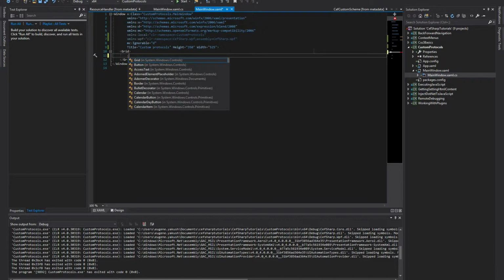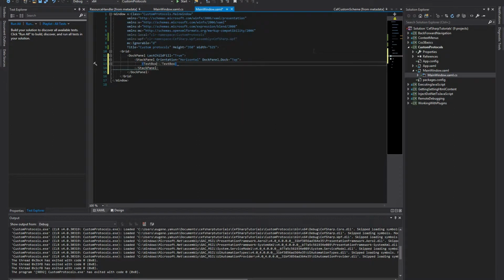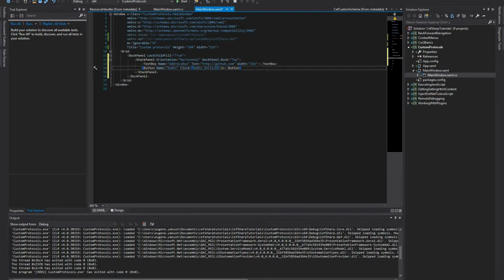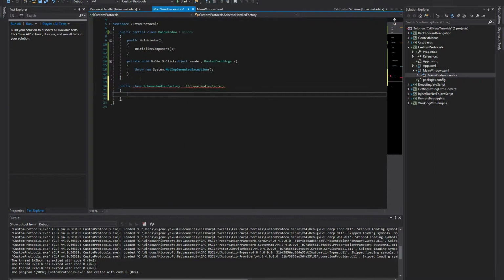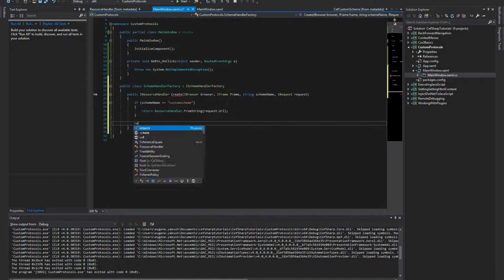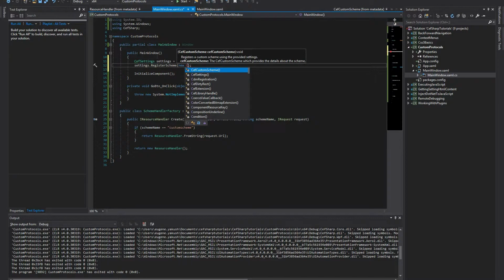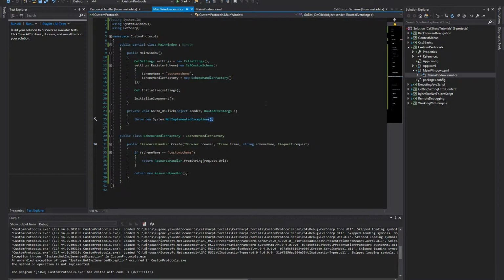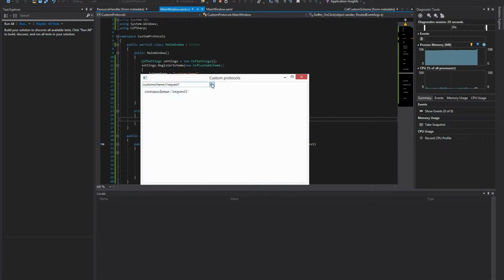Working with Custom Protocols in CefSharp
An ultra-quick guide on how to working with custom protocols in CefSharp.

Transcript:

00:05 First of all we need to create a WPF project with an x86 or x64 configuration and reference the CefSharp library via NuGet. You can find detailed instructions in our previous tutorials.

00:15 Our Next Step is the MainWindow Markup.

00:19 Add the DockPanel and set the LastChildFill property value to ‘true’.

00:25 Add the StackPanel with horizontal orientation to the DockPanel and set its ‘DockPanel.Dock’ property value to ‘Top’.

00:36 Inside the StackPanel, create a TextBox named ‘AddressBox’ and set its width.

00:52 Next to the TextBox, create a button, set its name and text and create its ‘Click’ event handler.

01:08 Finally, add the ChromiumWebBrowser to the DockPanel, set its name and the initial address.

01:18 Implement the Behaviour

01:24 Create the ‘SchemeHandlerFactory’ class, inherit it from the ‘ISchemeFactory’ interface and generate the method stubs. This class is responsible for creating a resource handler for a specified request protocol. The protocol is also named scheme.

01:40 Go to the ‘Create’ method of this class.
Check if the ‘schemeName’ argument equals  ‘customscheme’.
If so, return the new instance of the ‘ResourceHandler’ class created using the ‘ResourceHandler.FromString’ method. Pass the request URL as the method argument. In this case the browser should display this URL.
Otherwise, return the new instance of the default ResourceHandler class.

02:10 Now go to the MainWindow constructor.
Before the ‘InitializeComponent’ method call, create a new instance of the ‘CefSettings’ class.

02:21 Call the ‘RegisterScheme’ method of the settings instance. Pass the new instance of the ‘CefCustomScheme’ class as its argument. Inside  the instance initializer, set the ‘SchemeName’ property value as the ‘customscheme’ and the ‘SchemeHandlerFactory’ property value as the new instance of the defined class.

02:49 After the settings are created, initialize the ‘Cef’ library using these settings.
Finally, Go to the button click handler and set the ‘Browser.Address’ property value from the ‘AddressBox.Text’ property.

03:07 Build and Launch Your Application
As you can see, the http protocol of the initial URL is handled as usual - the browser instance loads the specified website. But if we specify the registered protocol, the registered handler is called and the browser displays the requested URL.